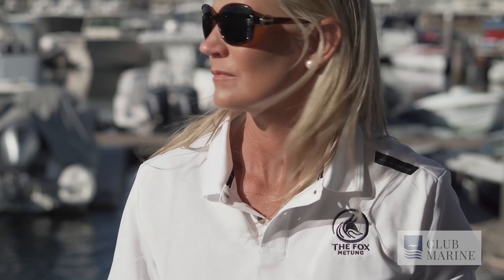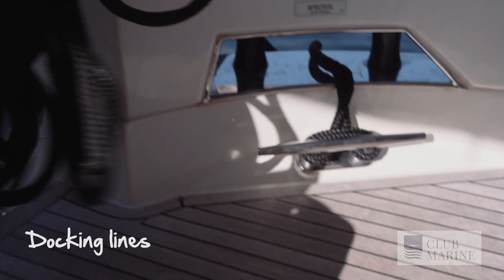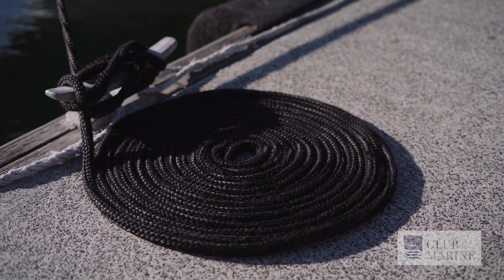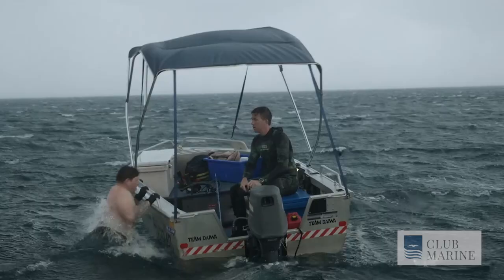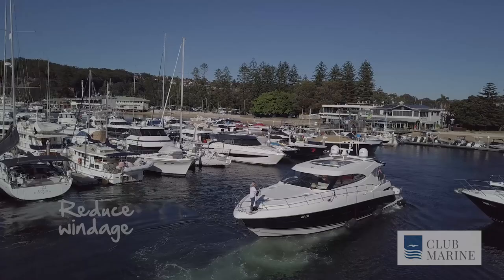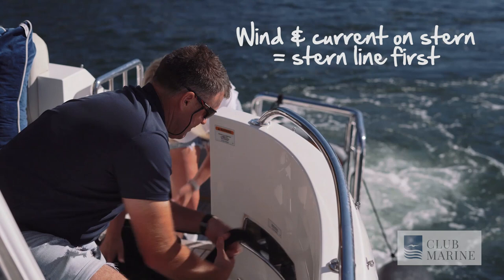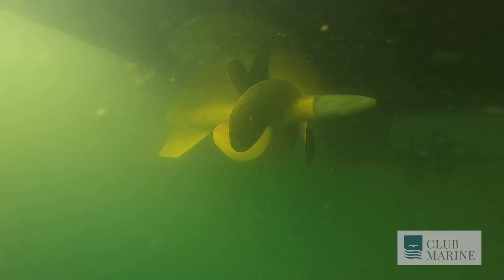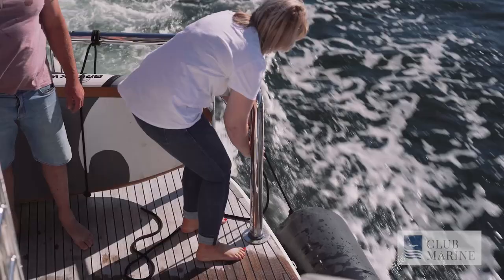Tips for docking | Club Marine TV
Well-practiced docking techniques take the stress out of tying up.